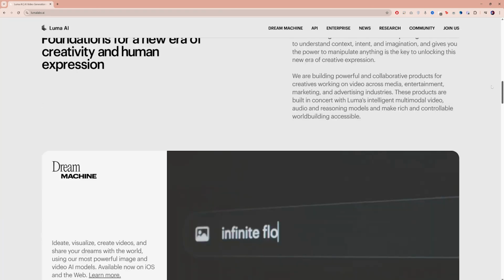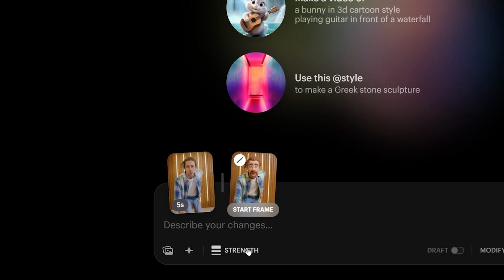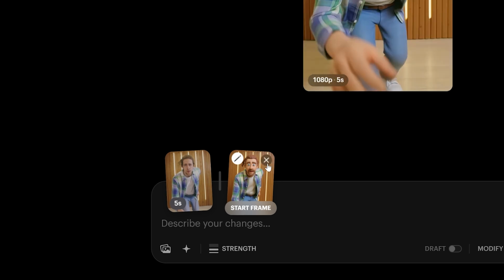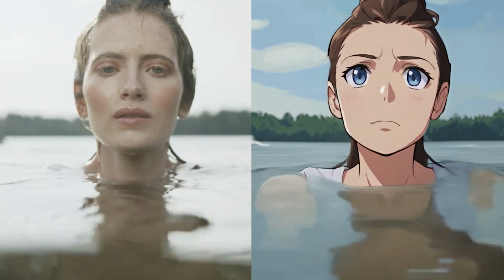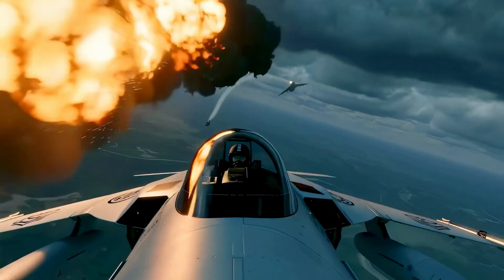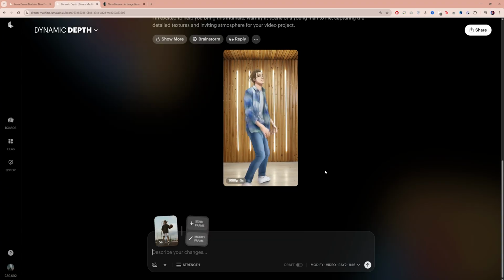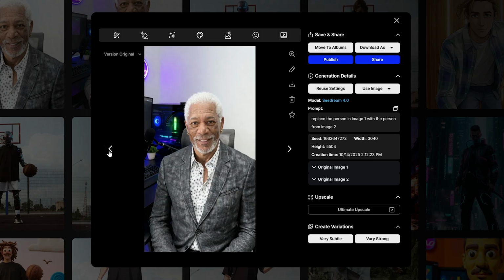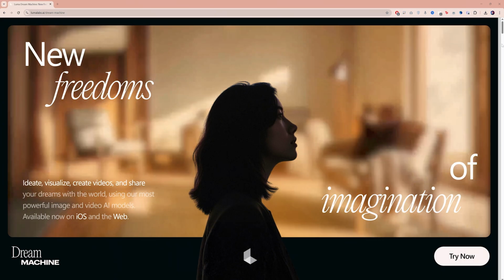How To Replace Characters Using AI | Dream Machine Tutorial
Swap any character in your video, change objects and environments, or completely transform your footage into styles like anime, claymation, or 3D — all inside one platform.

Use code MDMZ-LUMA and get FREE access to the Plus plan for 1 Month!

⏲ Chapters:
0:00 Intro
0:37 Access Dream machine
0:47 How to stylize video
4:00 Ray3
5:17 How to replace character in video
6:45 Other use cases